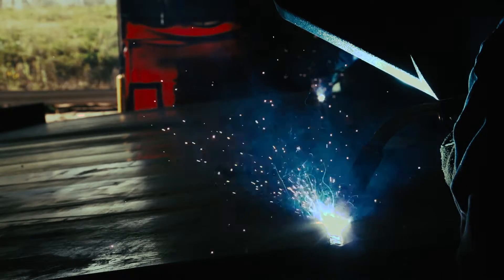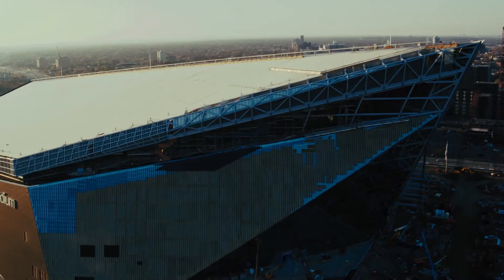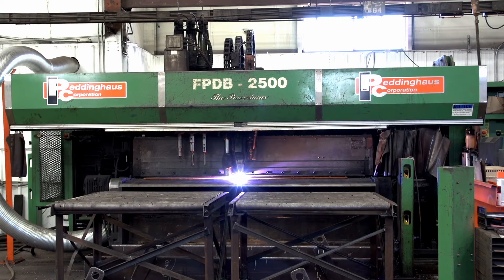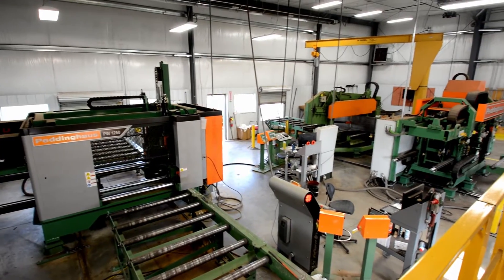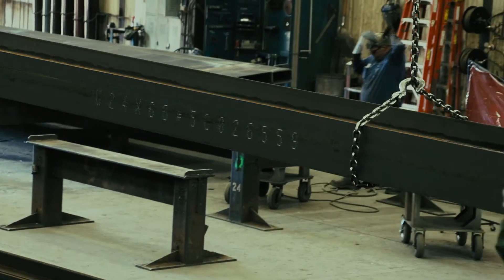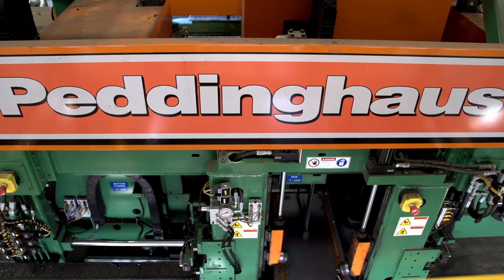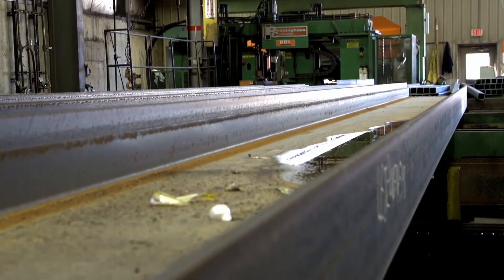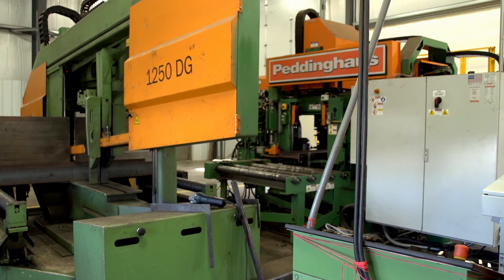LeJeune Steel Scores Big with the Minnesota Vikings Stadium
While the Minnesota Vikings will not be playing in this year's championship game, their fans were able to cheer on their team in the brand new U.S. Bank Stadium. The 66,200 seat epicenter with a ground floor reaching 137,000 square feet was fabricated by none other than one of the Midwest's largest fabricators, LeJeune Steel. Find out how the team at LeJeune was able to tackle an early deadline on the over $1 billion dollar project using Peddinghaus technology.